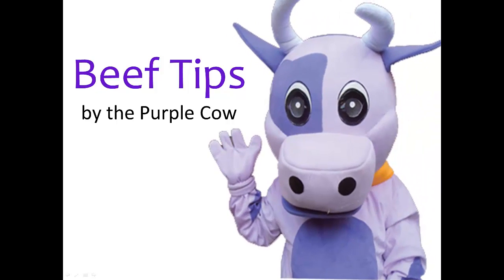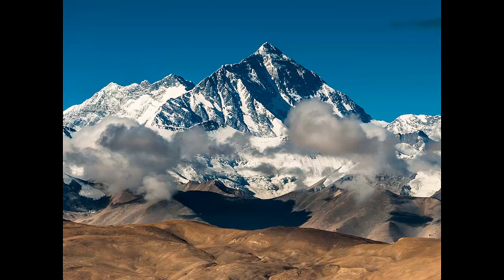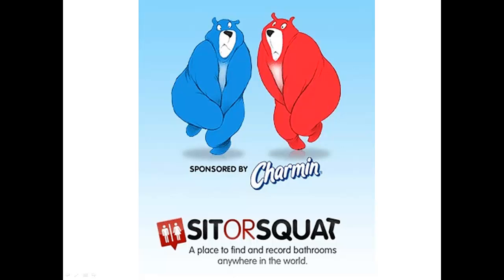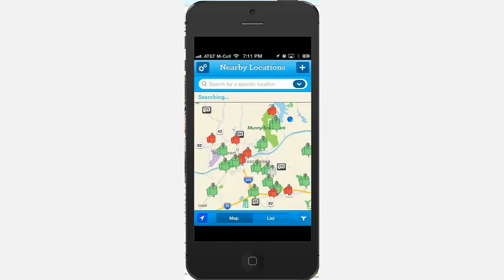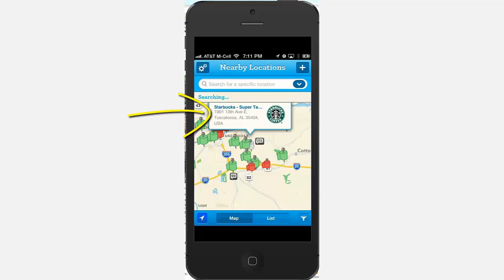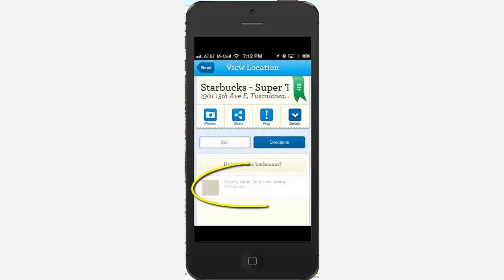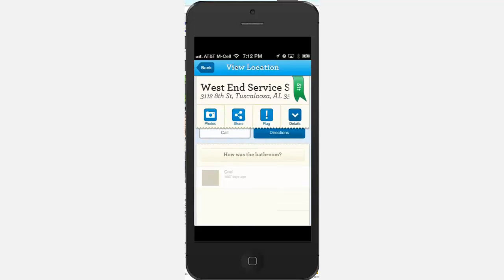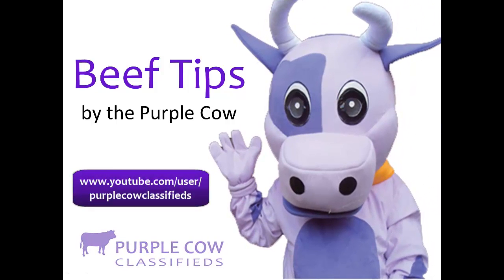Beef Tips App Review: Sit or Squat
A review of Sit or Squat, an bathroom search engine app that will help you locate the closest (and cleanest!) public toilet.